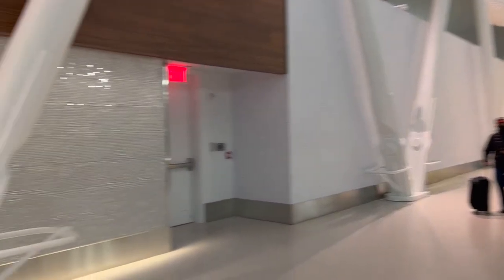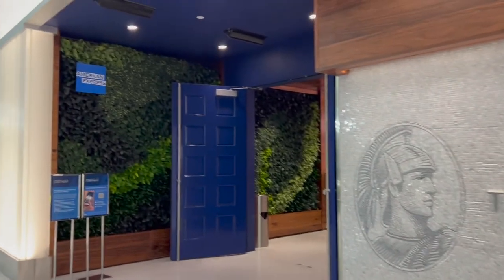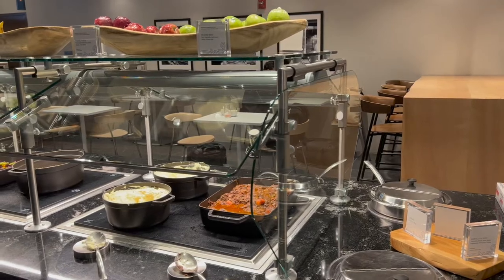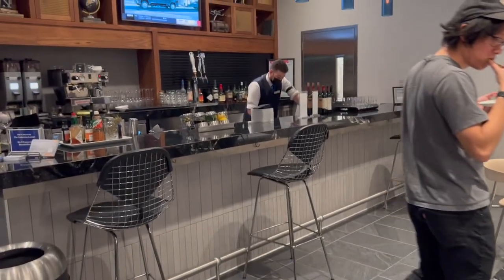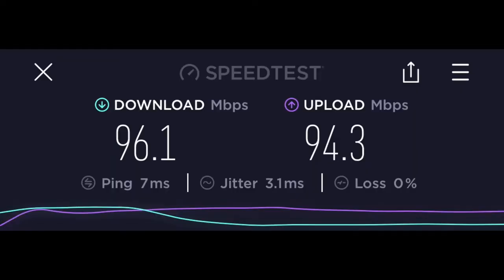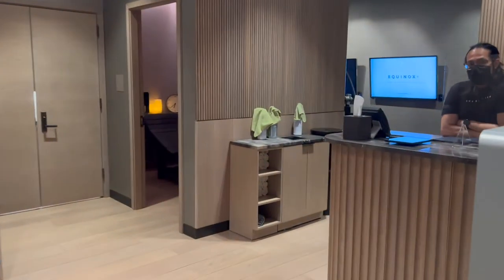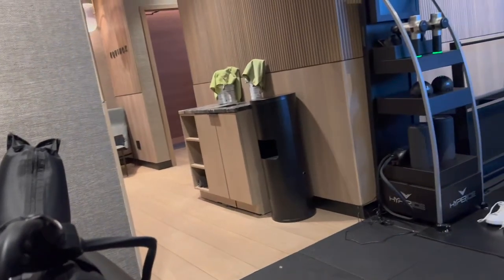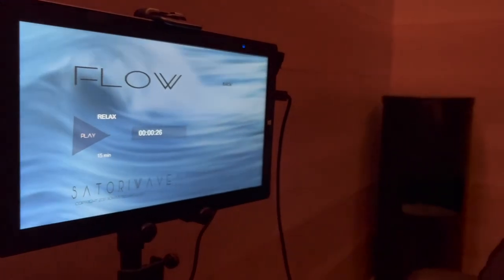American Express Centurion Lounge JFK (with Equinox Body Lab) | February 2022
This is a preview of the American Express Centurion Lounge at JFK in New York.

Located in Terminal 4 - just make a left right after passing TSA security.

We went on a Monday night at around 6:30 p.m.

This lounge had 2-floors, an Equinox Body Lab, and apparently a Speakeasy that we completely missed!

Full spread of food and FREE drinks at the open bar.

WiFi was fast!!! 100 Mbps download and 100 Mbps upload.

Nice and clean bathrooms.

GREGORY'S PACKING LIST

Travel Bag

CLOTHES

* Pants
1x TravelOutdoor/Travel/Jogger
1x Jeans
1x Thermal

* Shorts
1x Casual
1x Workout
1x Swimsuit
1x Home

* Jackets
1x Thin Puff
1x  (Denim/Leather)

* Tops
3x T-shirts
2x Henley
Hooded shirt
1x Workout Shirt
1x Sports tank top
3x Home tank tops
1x Button Down

* 7x Underwear

* Socks
6x No-Show Running
1x Tube

* Shoes
1x Workout Shoes
1x All-Around Shoes (casual/going out/etc)
1x Flip Flops - thinking of slip-ons

* Miscellaneous
1x Hat
1x Beanie
1x Buff

ELECTRONICS

Phone
Laptop
Phone Charger
Laptop Charger
AirPods
Universal Charger; with USB ports
Hair clippers
Pocket Wifi - did not bring

ERGONOMICS/OFFICE STUFF

Laptop stand
Mouse Pad
Selfie Light
Spike Foot ball
Stress Toy

TOILETRIES - 2 Clear Bags

Tooth brush
1x face
1x grooming
Floss
Q-tips
Nail cutter
Tweezers
Medicine Case
Ibuprofen
Antibiotics
Comb

* Wet - TSA-Approved Clear Case
Lip Balm
Eye Drops
Face Wash
Face AM
Face PM
Pomade
Hand Sanitizer
Lotion (buy at location)
Toothpaste (buy at location)
Sunscreen (buy at location)

OTHERS

Phone
Credit Cards - get one with no international fees
License
Passport
Cash
Day Pack - Giuseppe
Eye mask
Travel Yoga Mat
Water bottle
Sunglasses
Vaccine card
First aid kit
Mini Brush
Necklace
Bracelet
Thermometer
Gum